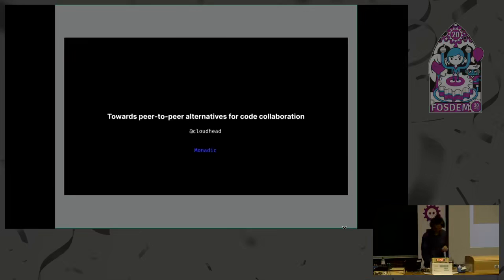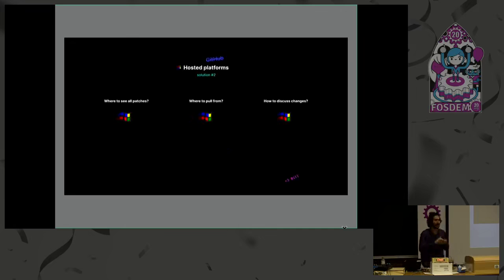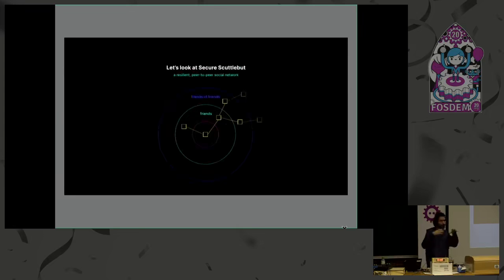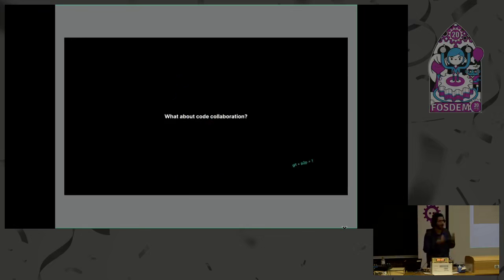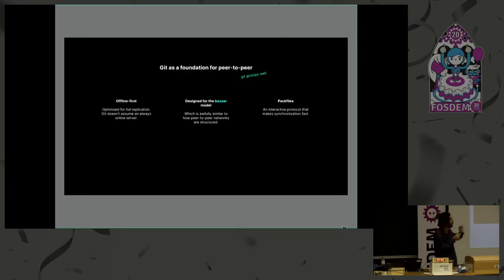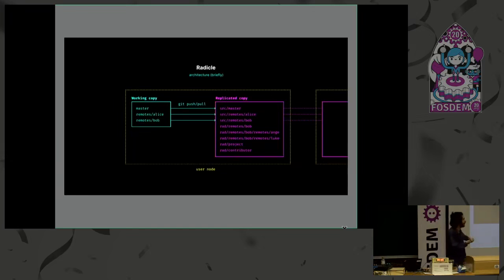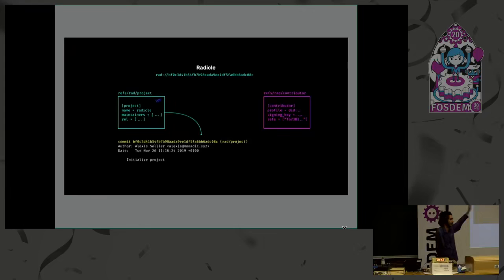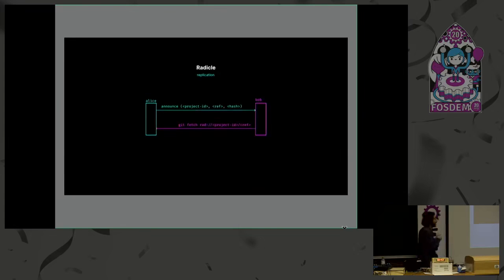Towards decentralized alternatives for code collaboration Building Radicle, a peer to peer network …